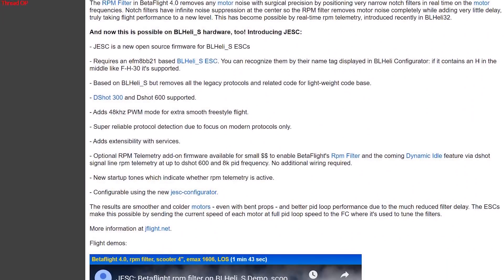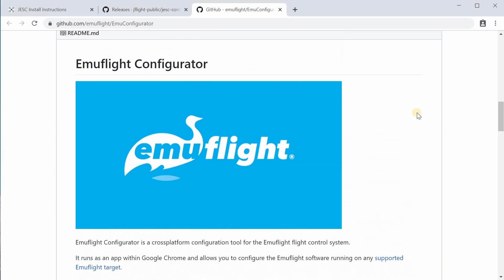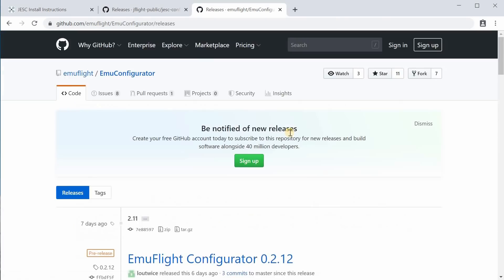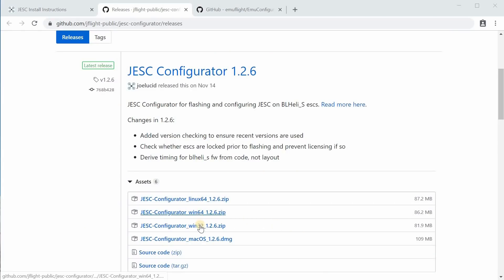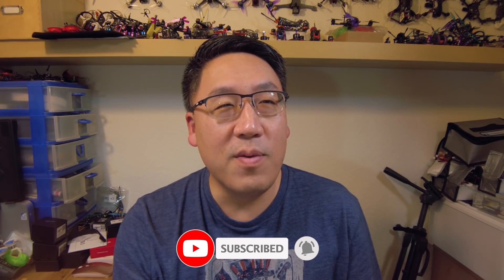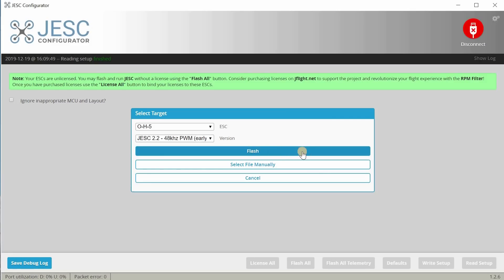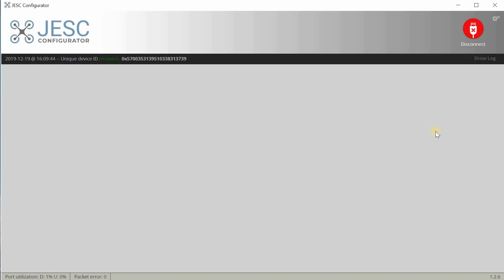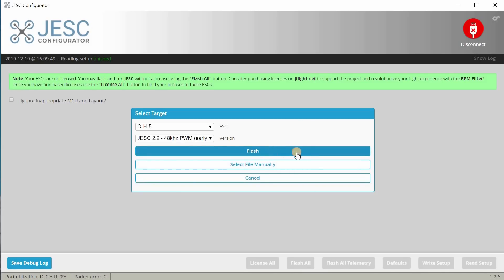Mobula6 Hack to Get Longer Flight Times 🔥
250mah 1S
300mah 1S
450mah 1S
520mah 1S
300mah 2S
300mah 3S
450mah 2S
520mah 2S
300mah 3S
520mah 3S

Bitcoin - 12Y5vysDMvgqX4Z7h7iRTsgwWoCNwv9MPs
Ethereum - 0xD8f3758678F3d93539F804e36811f0A04B0D047F
Litecoin - LcyGPS2f3NZxWU6BRkCJ5qdk1zV6jUCtn8